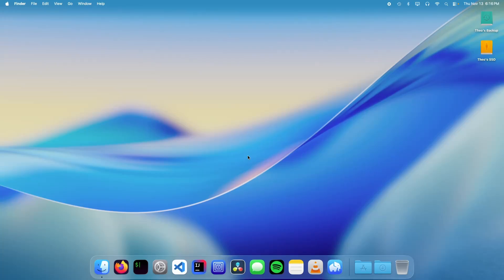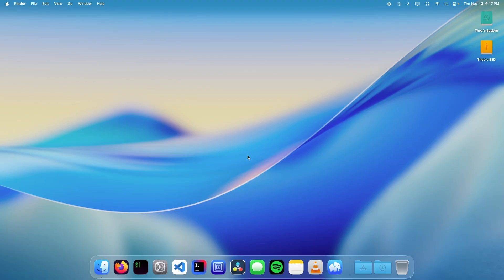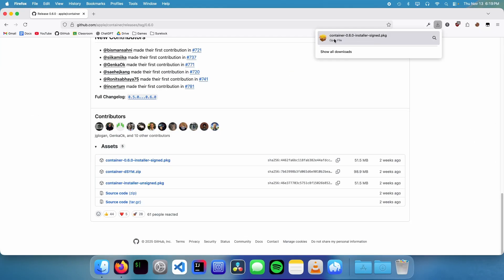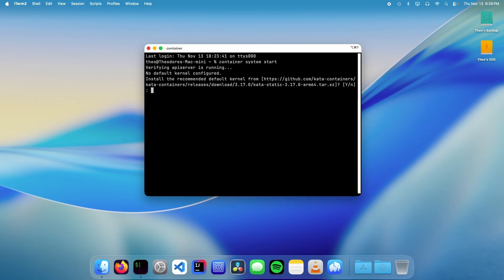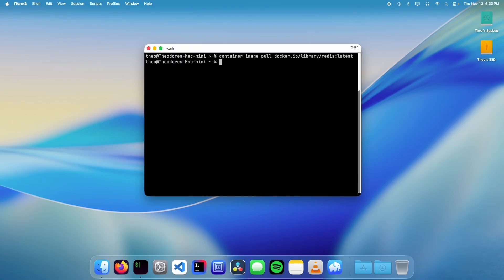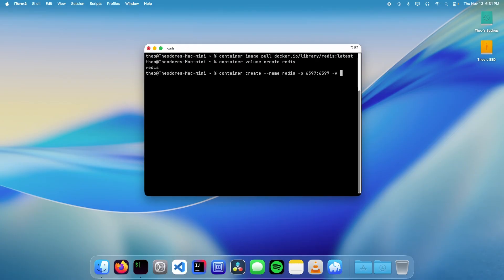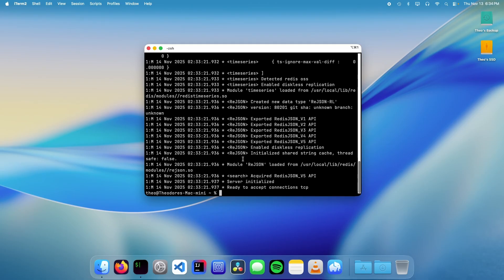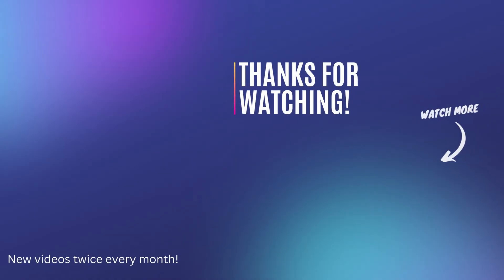How to use Apple Container on a Mac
In this video, Theo shows you how to use Apple Container on a Mac!

Chapters:
00:00 - Intro
00:14 - Installing Apple Container
01:12 - Setting up the container
02:04 - Starting and stopping the container
02:28 - Outro